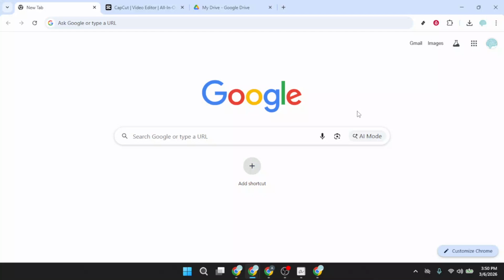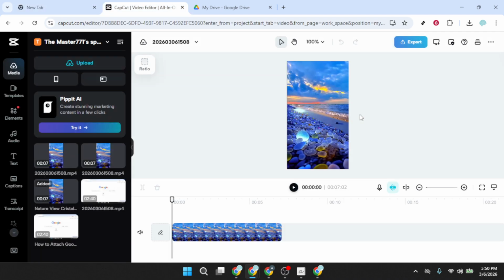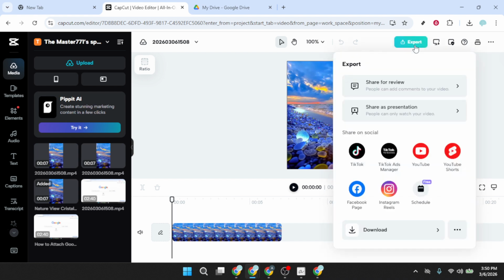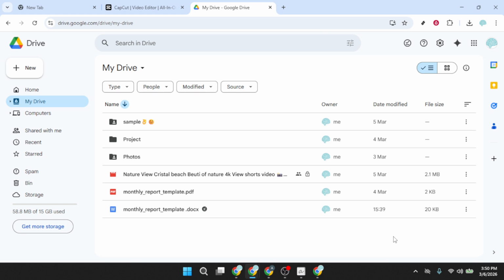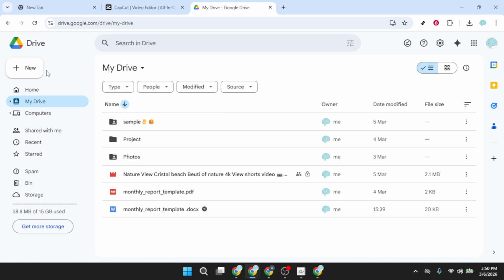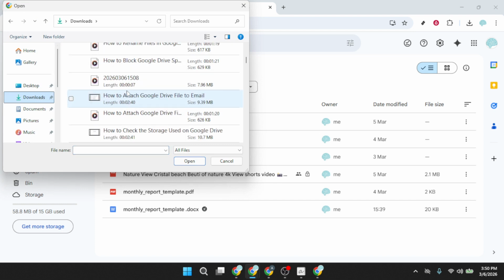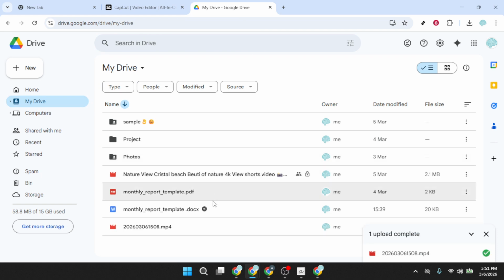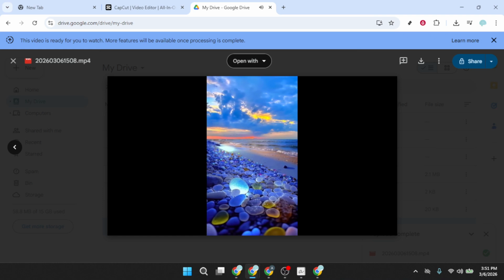How To Transfer CapCut Video To Google Drive (Easy Guide)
In this video, we discuss how to transfer CapCut video to Google Drive to securely upload video from CapCut directly to the cloud. Knowing how to save CapCut edits to cloud storage is an essential content creator workflow for backing up digital assets. Follow this Google Drive tutorial to master video editing cloud storage and mobile video upload strategies.

00:00 Intro
00:12 Open CapCut
00:18 Load Project
00:33 Export Button
00:42 Export Settings
00:55 Rendering
01:02 Download Video
01:14 Large File Tip
01:22 Open Google Drive
01:30 Upload File
01:36 Select Video
01:52 Upload Progress
02:05 Upload Complete
02:13 Preview Video
02:23 Summary Outro